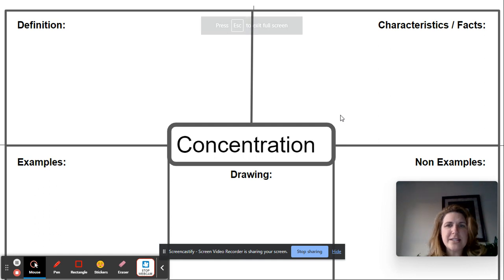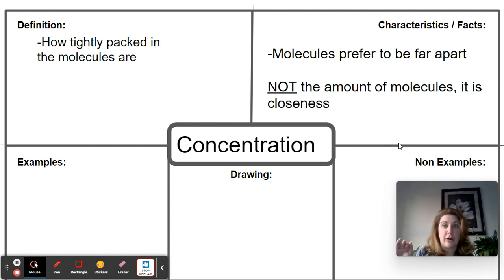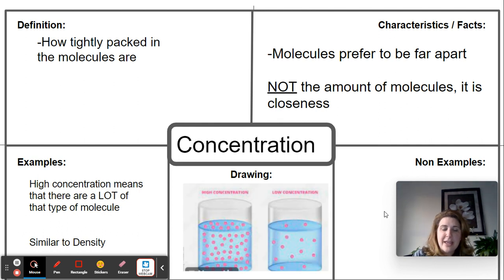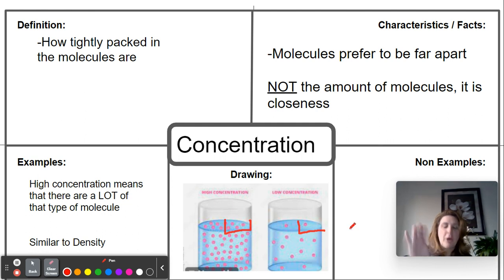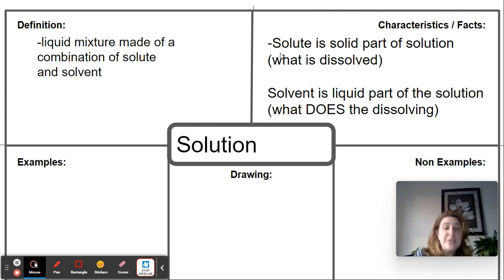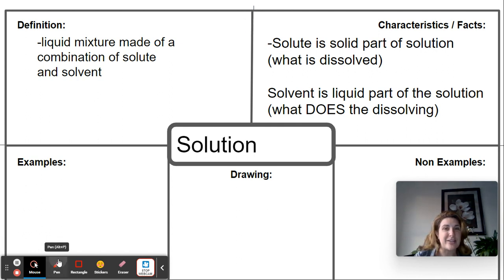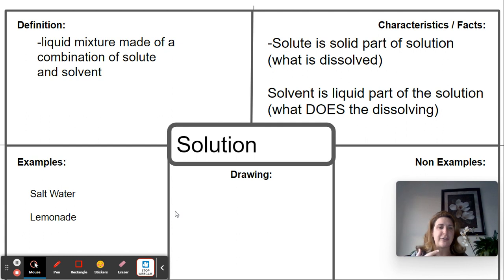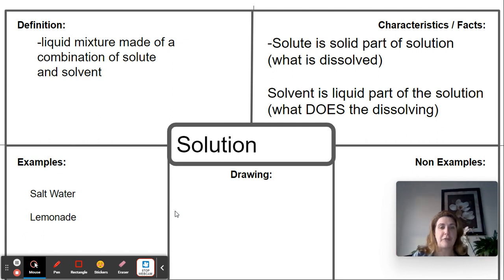Frayer Cards 4.2